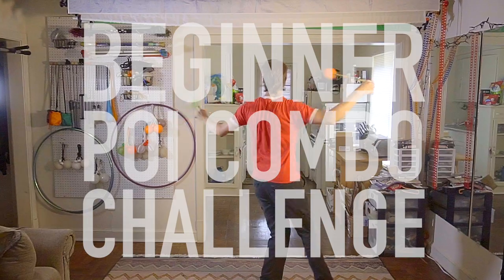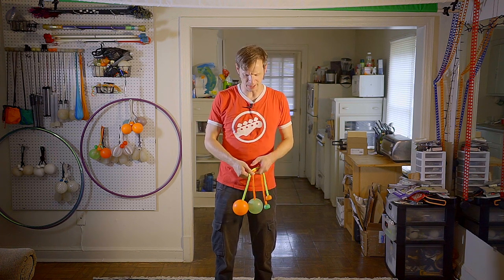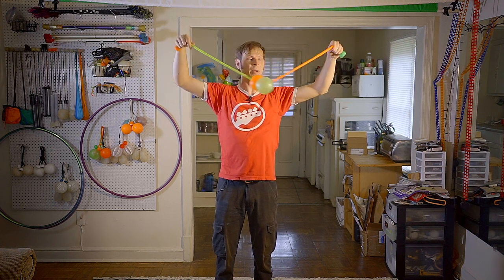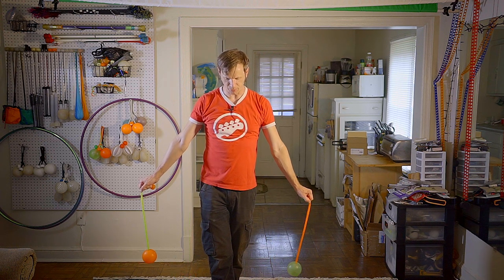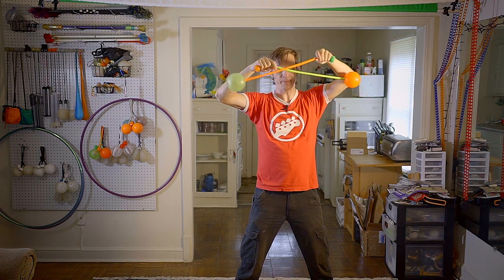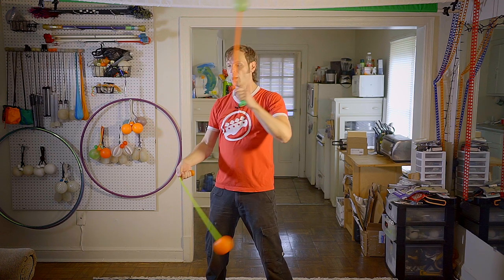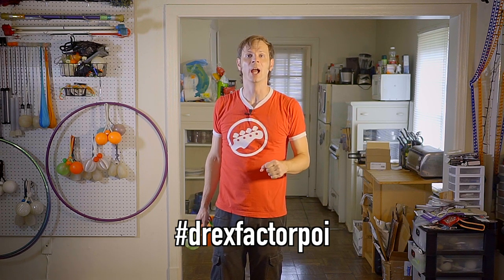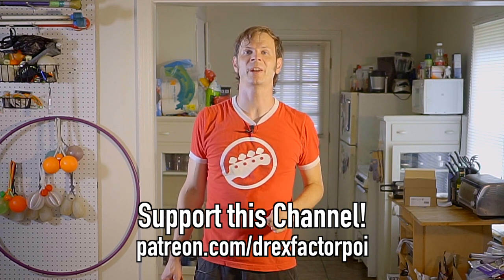Beginner Poi Combo Challenge! (Weaves and Pendulums)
Take the beginner poi combo challenge and start to put your tricks to work with your flow! This short piece of beginner poi choreography has an interesting twist: you only need to know 2 poi tricks in order to perform it! It had been months since I'd written a proper beginner poi routine and wound up putting one together with just two beginner poi tricks: weaves and pendulums. See how it stacks up for you and if you can add the banging poi dance footwark into it!

A huge thank you to this month's Flow Supporters:
Alexander Vinuya
Victoria Danger Rose
Lauren Pontbriant
Brian Burg
josh bernard
LiHao Zhang
John Gruber
Clayton Burke
Daniel Popescu
Ben Reynolds
Alexey Gilman
Stephanie Raymer
Luke Wuertemberger
Phlip Purple
Jennifer Packard
JF
Suz
Aric Allen
Emily Yelland
Brandi Hine
Vinny Perez
Aili Mildh
John Tipping
Graham VanBenthuysen
Lauren Pontbriant
Ray Castillo
Dawn McCrink
Jim Martin
Sarah Grimsley
Iain Farrell
Graham Williams
Aaron Siladi
William David
James A Hughes
Kitsune
Mikey
Tina McDonald
Anna Gerus
Hannah Boler
Luke
Dom
Mateusz Zdziabek
James Chavez
Christaff
rachal mercado
Liene Verzemnieks
karina
Natascha
Warren Woodriffe
Candace Sinclair
Mason
Alon Cohen
Chase kristiansen
Joshua Hux
Mark Fingerhuth
Gemma Moore
Alan Sam
Elizabeth Phillips
Grant Burgess
Julia Linker
Sarah Hale
Christoph Mau
Zachary Stephens
Kathleen Griswold
Taylor
Spinsconsin
Kimmie Cherry
Jason Kupski
Russell Paac
Mindi Luke
Justin Allen
Killian LE MAITRE
Patricia Lee
Siryn
Ziege
Randall Morgan
Auron Wyse
Yvonne Harlacher
Matthew Riordan
Finn Bell
Kate Farah
jimid
Matt BenDaniel
Parmita Dalal
Lexi Nichelle
Liane Jähde
Moriah
Jeremiah Johnston
Arnica
John Middlehurst
JAK Bunny
Elizabeth Ellis
Karen Jane
Brian Huddleston
Fikret Manoglu
Sterling Bishop
geoff
Dean Ritts
Arlene Smith
Kerry Jones Photography
Chris Guerrant
Azita Saed
H
Paul Symons
Emily Simmons
Jillian Morris
Mike Corelli
Nathan Kirschman
David Diaz
Remy Olson
Ádám Bakó
Lunaris
Dan Sulfaro
Julia Wheeler
Paul Kim
Aaron Freeman
Silver
Jeremy Magno
Megan Piper
Michael LaHood
Alex Ciminian
Laura Conner
Donler
Peter Lynch
Gust Wittevrongel
Alexis Krohn
Flow Mayhem
Kelly King
S Jones
Reverend Mojo
David